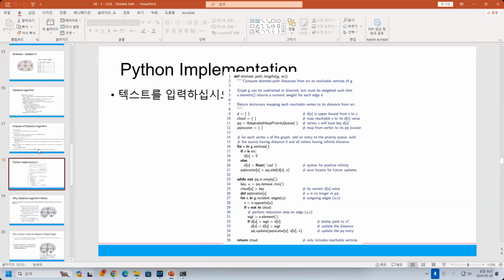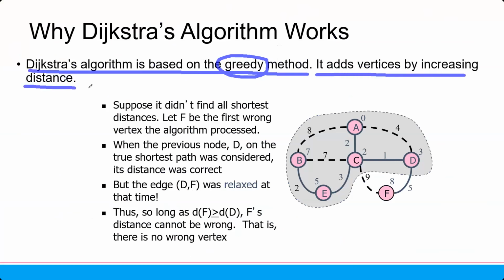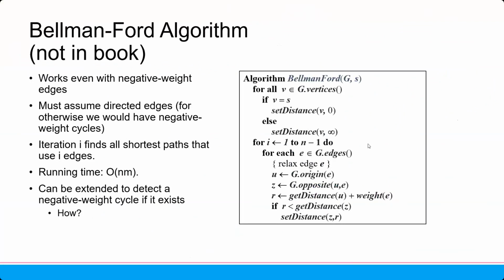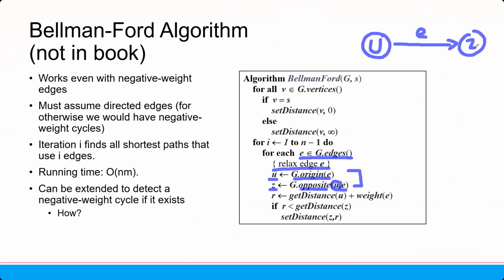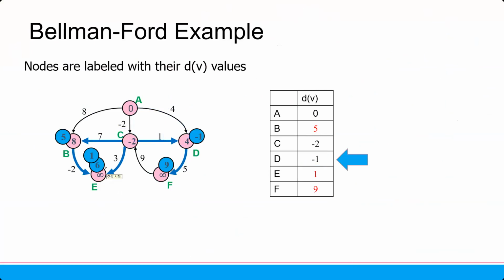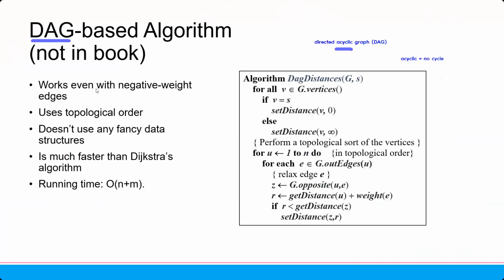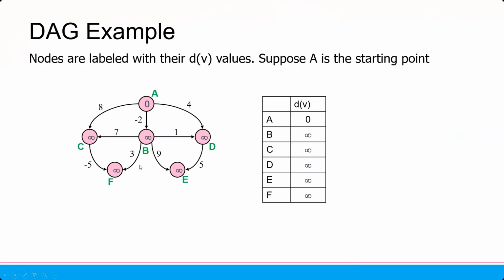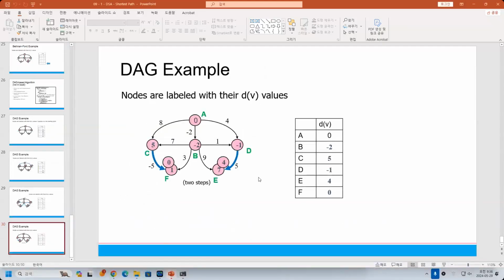20240529 - Data Structure and Algorithm - Shortest Path (2)